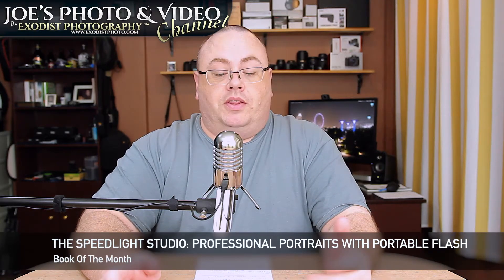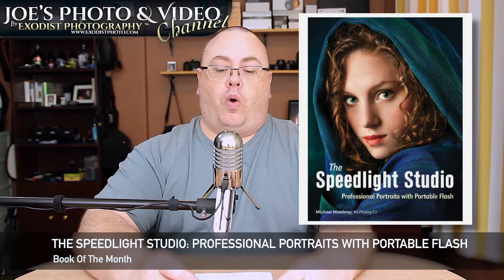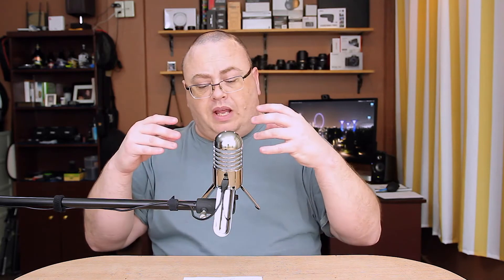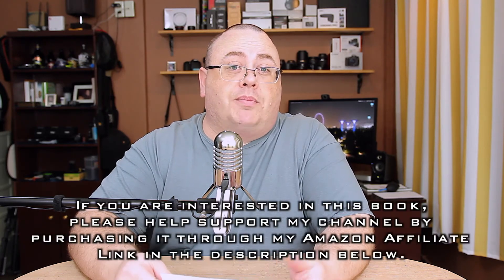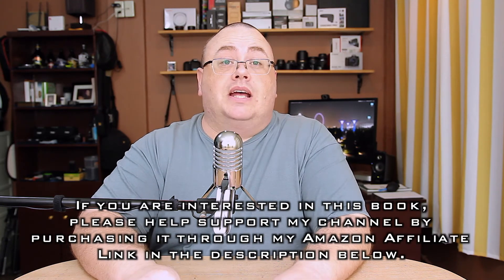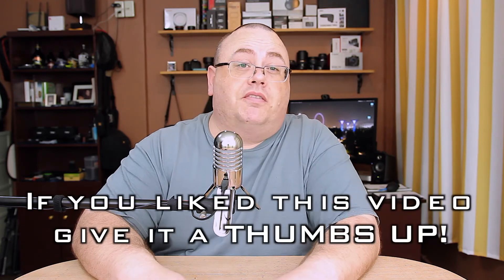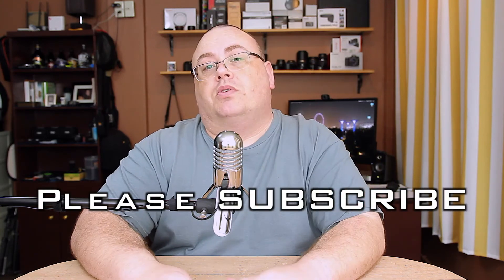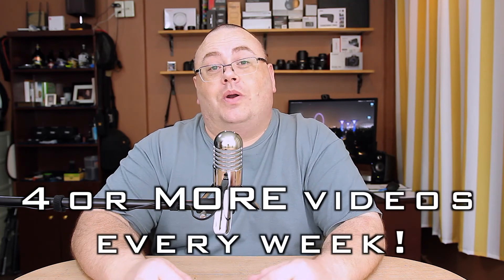The Speedlight Studio: Professional Portraits With Portable Flash | Book Of The Month